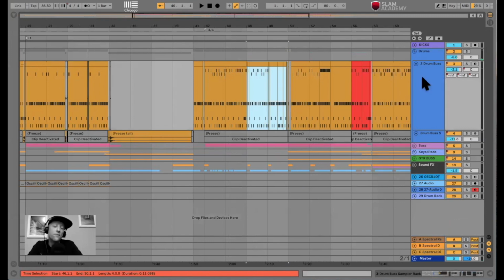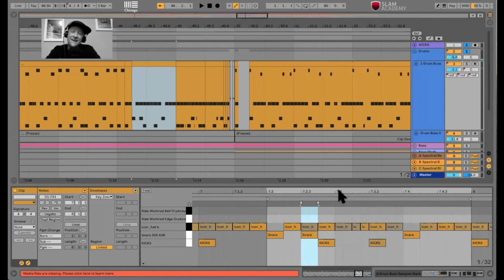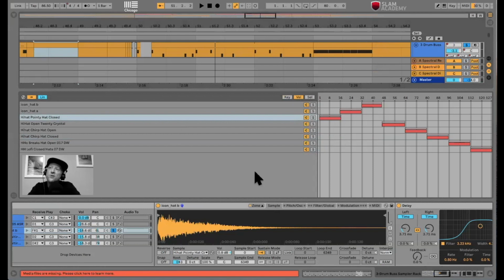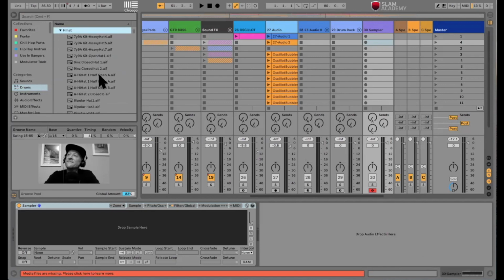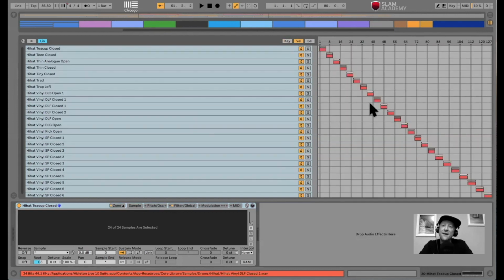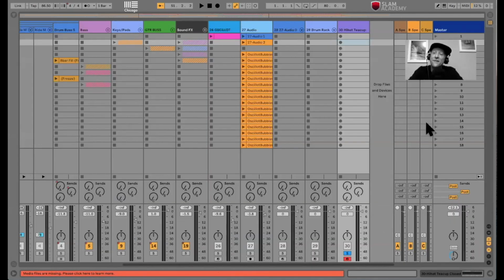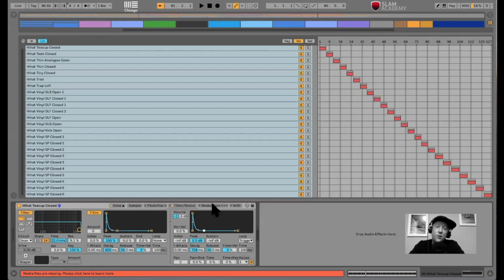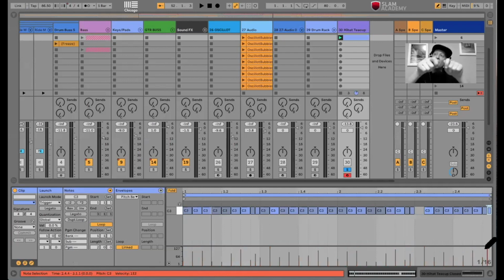James Patrick's Dynamic Sample Triggering Technique (Ableton User Group Chicago)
Ableton Certified Trainer James Patrick of Slam Academy demonstrated one method of dynamically having individual sample-based instruments trigger different samples at our Ableton Chicago User Group Virtual Meetup on 5-19-20!  This method can induce randomness and a more organic feel to the life of the instruments you are using samples to trigger in your productions!